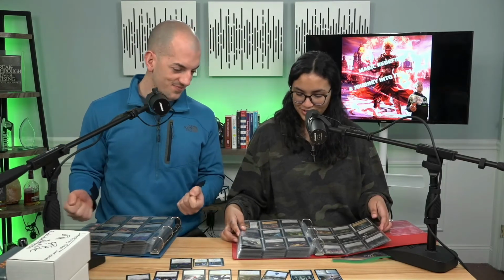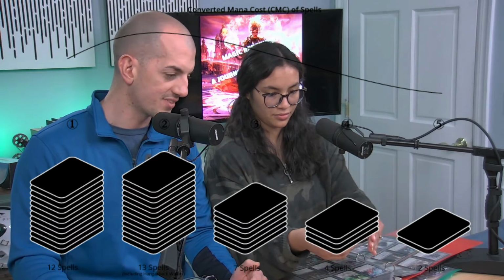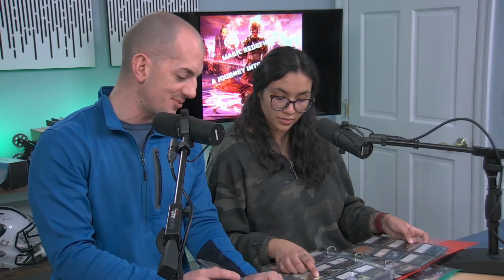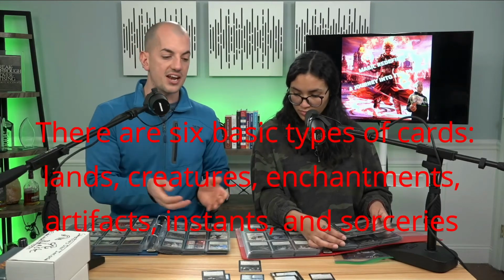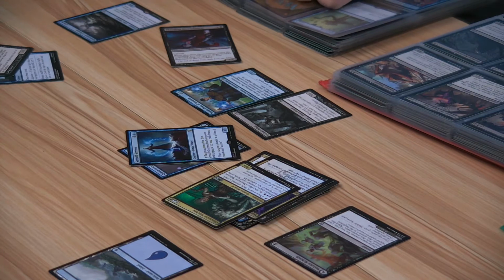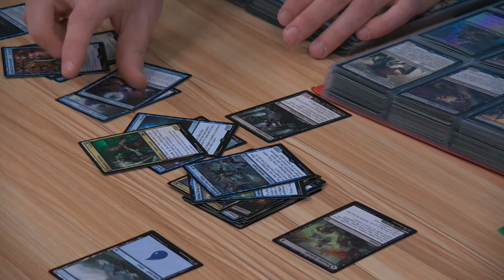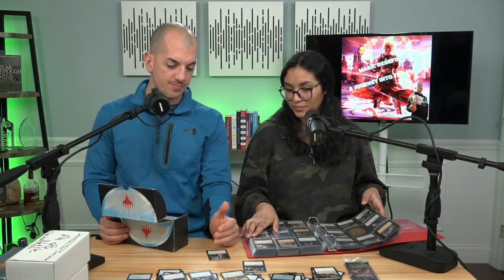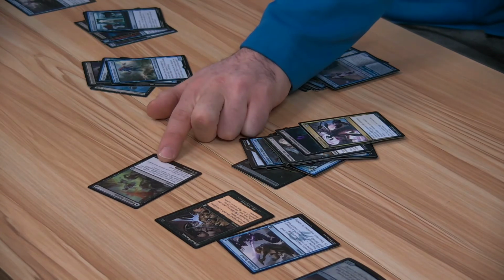How To Build Your First Magic Deck?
Not sure...
Well lucky for you, we are here to help!
Meet Kasi, she is a beginner, just like you watching this video.

She wants to play with her family but, doesn't know where to begin.

So lets help her out and give her a free deck.

Step 1: Pick your color (s)
Red, Blue, White, Black, & Green
The idea is not to just through everything into a deck, but to keep the deck small and niche like to help build synergistic combos.
So pick a color or colors that you like
After you pick your colors, it is time to get even more specific.  Maybe you want to complete abilities, maybe creature types, or maybe even noncreatures. The chose is yours.

We will be making Wizards!

Step 2: Understand Mana Curve.
Decks need at least 60 cards, so we want to stick with 60 because that increases our chances of drawing our favorite cards.
Mana Curve is the average mana cost of your deck.  We don't want just expensive or just cheap, so we can have a wide array.
Note that cheaper cards are quicker to play and more expensive cards will have better abilities.

Step 3: Start Collecting cards
Start making piles putting each card in its converted mana cost section.
Ones go with ones and twos go with two.
Put together a rough draft deck that you will like.

Step 4: Start with the lower end cards: 1 drops and sort them out.
Now to need to start finalizing our decks.  Read all the cards and see which ones build synergy and which ones don't. Remember that you only really want cards that stack in your deck.

Step 5: Count your cards and get your mana curve.
Typically, if you have 60 cards total, you want one-third being lands, so 40 non-lands.
Try to get as close to 40 as possible and try to have your mana curve around 2.5. If your mana curve is higher, you will need more lands.

Step 6: Add lands
Depending on how many colors, depends on how many of each type.
With one color, just add that color mana, which is around 20
With more than one color, figure out how many colors you have from your non-land cards and figure out the proportion.
Meaning if you have more black then blue cards, have more swamps instead of islands.

Step 7: Put all your cards together and recount.
Make sure you have at least 60 and if you have way more, try really narrowing down again.

Step 8: Find someone to play with and have fun!
The more you play, the more you learn.  The more you learn, the easier it becomes to make a deck.
So after you win or lose a few times, you can really start seeing what cards work and what cards don't work.

HAVE FUN

0:00 HOW TO BUILD YOUR FIRST MAGIC DECK?
2:13 WHAT COLORS SHOULD I USE?
5:01 HOW MANY LANDS SHOULD I USE?
6:22 WHAT IS A MANA CURVE?
13:36 WHAT TYPES OF CARDS ARE THERE?
15:00 WHAT IS STACKING?
15:59: WHAT IS A STATIC ABILITY?
16:42 WHAT IS A TRIGGERED ABILITY?
29:23 NARROWING DOWN YOUR CARDS
35:17 MAGIC REDEFINED